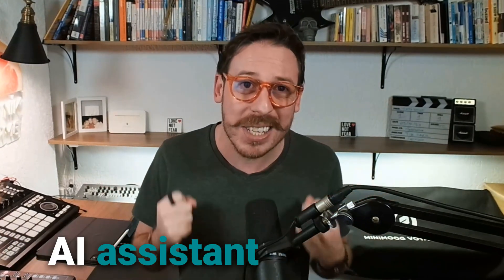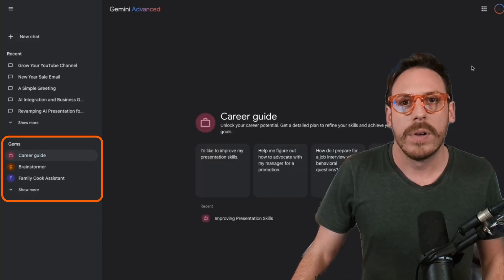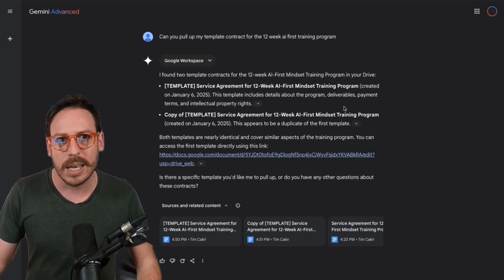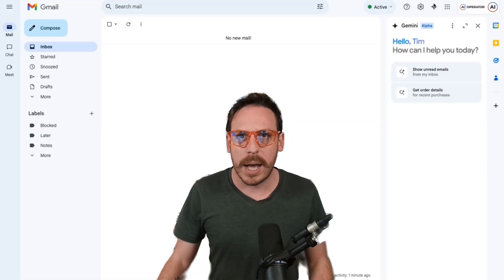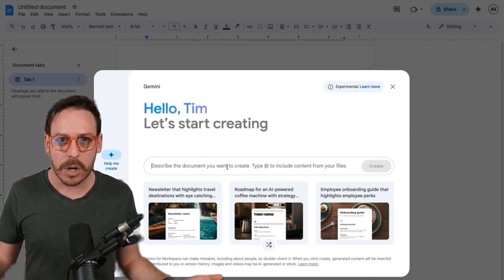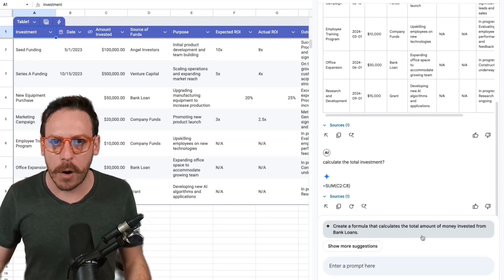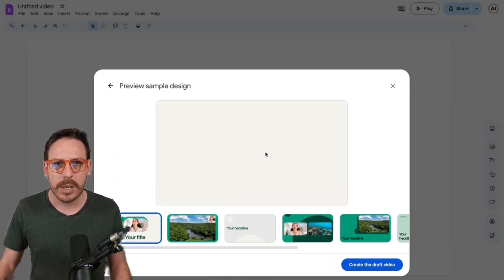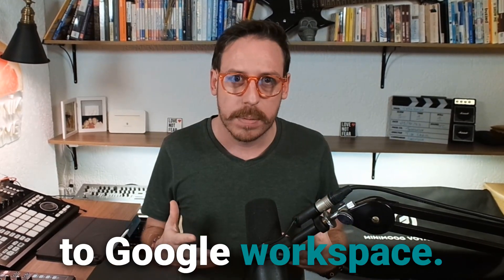Google Gemini Advanced Tutorial: How to Use & Integrate with Google Workspace in Under 14 Min!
I'm excited to introduce you to Google Gemini Advanced, the game-changing AI assistant that works seamlessly with Google Workspace.

In this video, I'll walk you through how Google Gemini can boost your productivity across Gmail, Google Drive, Docs, Sheets, and Slides.

I'll also share some bonus tips on using Gemini Pro and NotebookLM.

Watch me demonstrate various features, from creating marketing campaign ideas to summarizing documents and composing emails.

By the end of this video, you'll see why Google Gemini is the future of AI for work.

Don't miss out on this transformative tool!

Key moments:
00:00 Introduction to Google Gemini Advanced
00:12 Getting Started with Google Gemini
01:49 Understanding Gemini Gems
02:52 Integrating Gemini with Google Workspace
05:55 Using Gemini for Email Management
06:49 Gemini in Google Drive
09:00 Discovering Google Sheets Enhancements
10:00 Unveiling Google Slides Capabilities
10:56 Introducing Google Vids
12:41 BONUS TIPS : Integration with Notebook LM